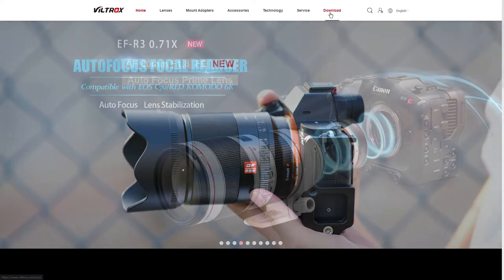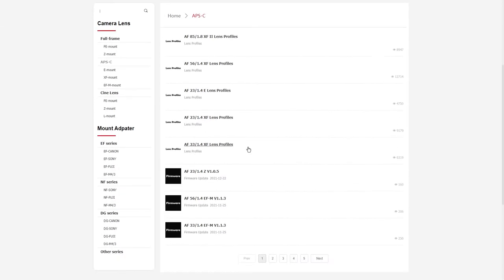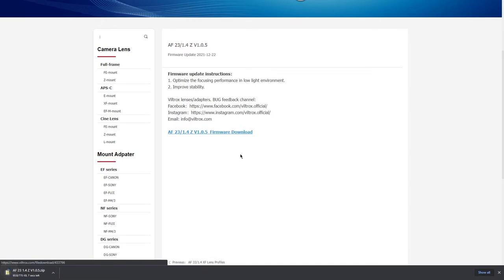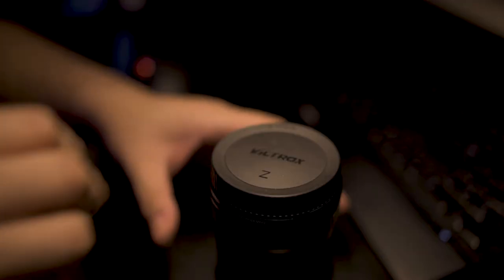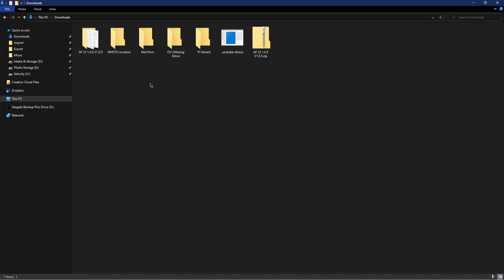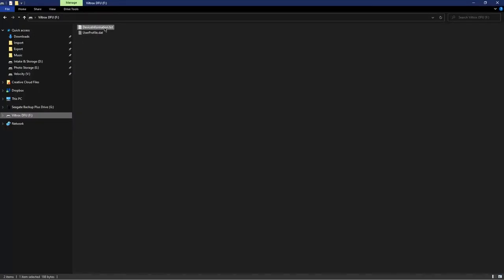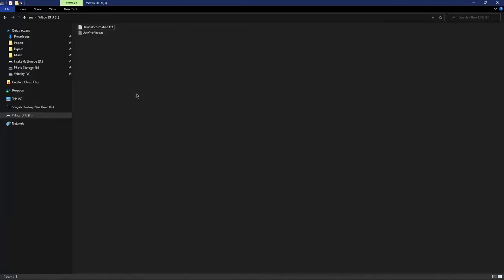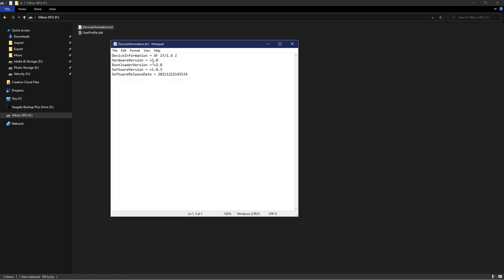Updating the firmware on my Viltrox lens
This is the first lens (23mm f/1.4 Z) I've owned that had a USB-C port for updating it's firmware. It's an awesome 3rd party lens that pairs well with my Nikon Z fc.

Thought I'd make a quick video going over the process of updating it's firmware.

Be sure to check on Viltrox.com regularly to see if there are any new updates for your lens.